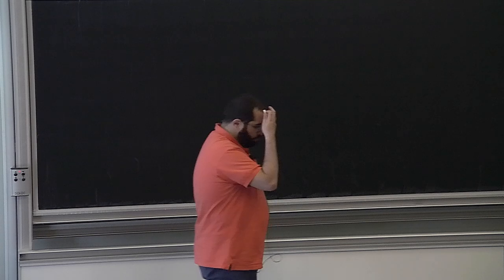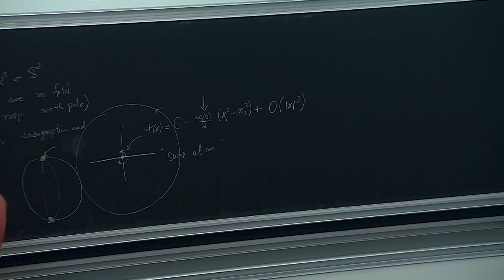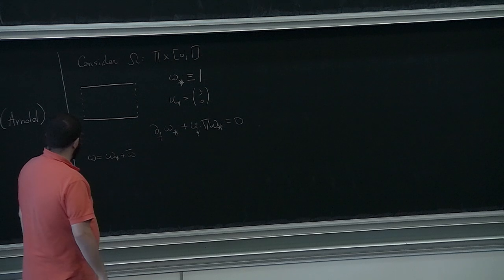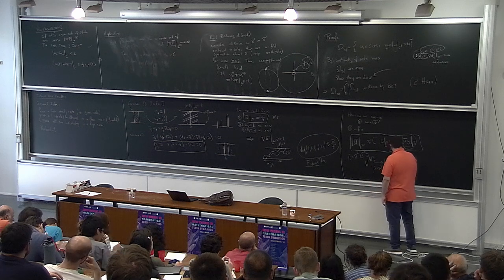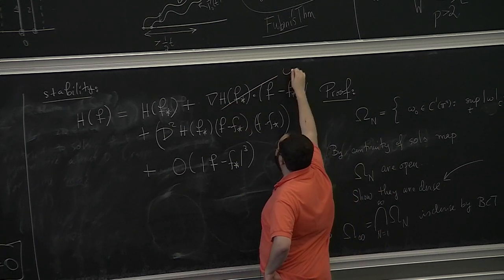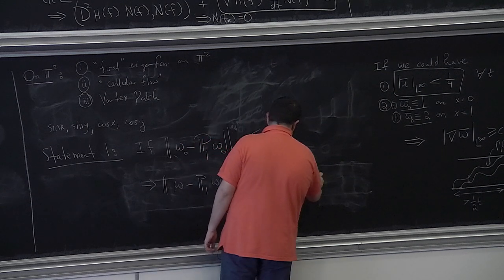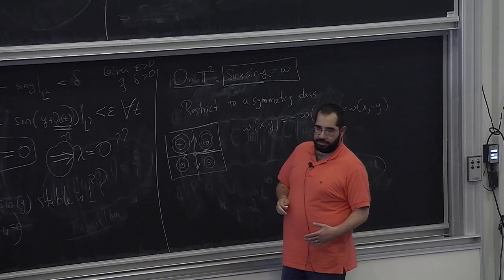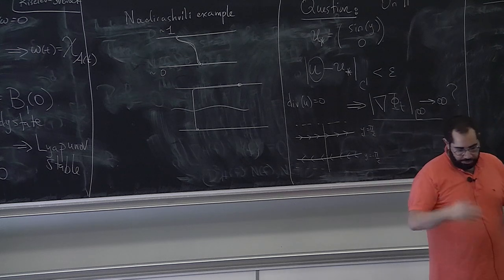T Elgindi- Singularity formation in the incompressible Euler equation in finite and infinite time 2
We will discuss various techniques that have been introduced to establish non-trivial dynamical properties of solutions to the 2d Euler equation, particularly infinite-time singularity formation.
The first lecture will be devoted to basic examples of Arnold's stability theorems as well as proofs of unbounded gradient growth in the 2d Euler equation.
The second lecture will be devoted to a different type of argument for unbounded gradient growth of the vorticity based on establishing unbounded gradient growth of the trajectory map along with a Baire-Category argument.
The third lecture will be devoted to a recent result on the stability of shearing and various applications.

Some papers that might be helpful:
 1. S. Denisov, Infinite superlinear growth of the gradient for the two-dimensional Euler equation
 2.  T. Drivas and T. Elgindi, Singularity formation in the incompressible Euler equation in finite and infinite time.
 3. T. Drivas, T. Elgindi, and I. Jeong, Twisting in Hamiltonian Flows and Perfect Fluids
 4. A. Kiselev, V. Sverak, Small scale creation for solutions of the incompressible two dimensional Euler equation
 5. H. Koch, Transport and Instability for Perfect fluids
 6. N. Nadirashvili, Wandering solutions of Euler's D-2 equation